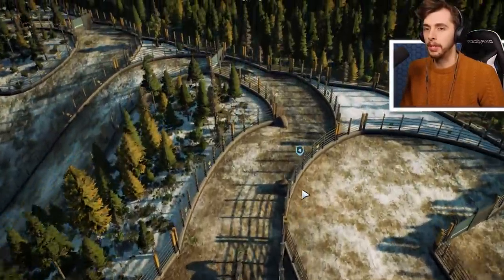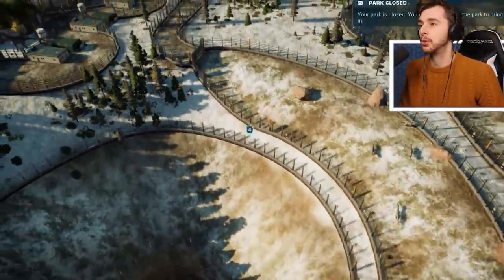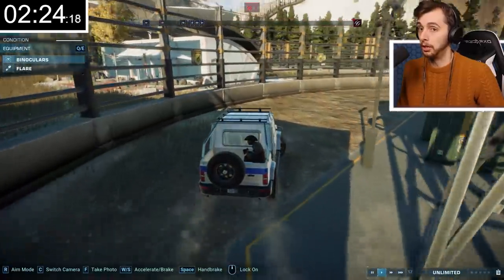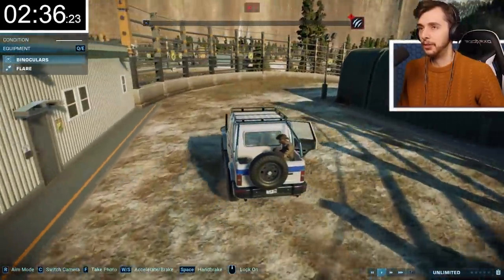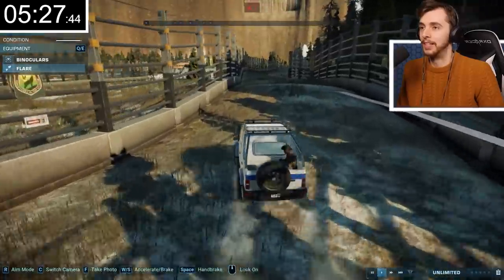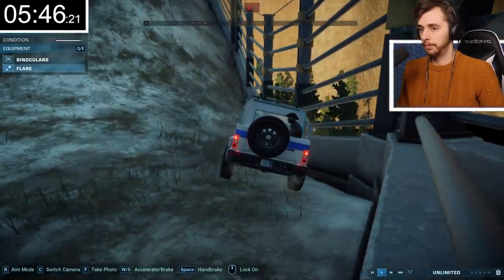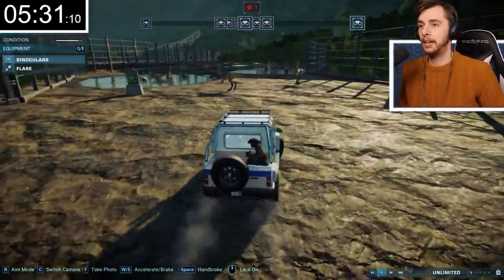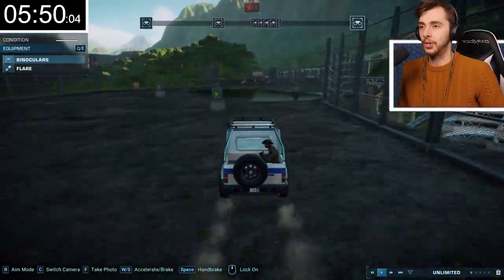FAST AND FURIOUS DINOSAURS STRIKE BACK!!! | Jurassic World Evolution 2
Dinosaurs, speed and dangerous race tracks! What more could you want out of Jurassic World Evolution!!!